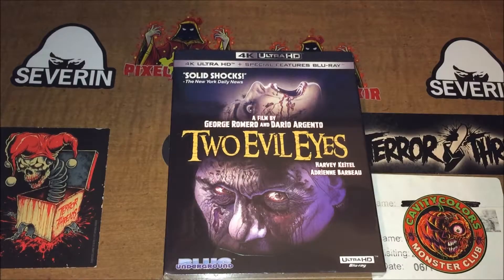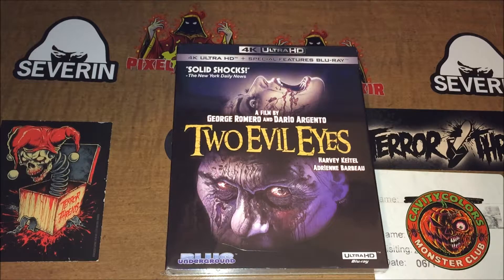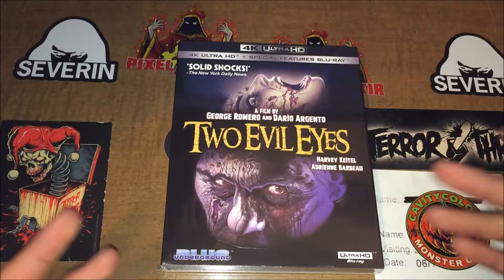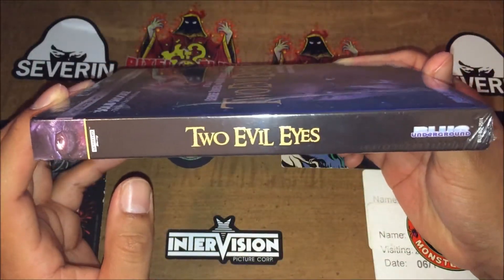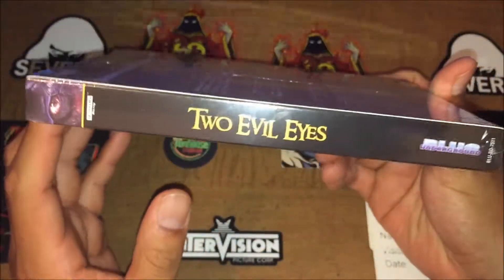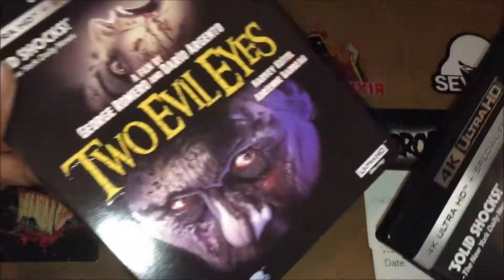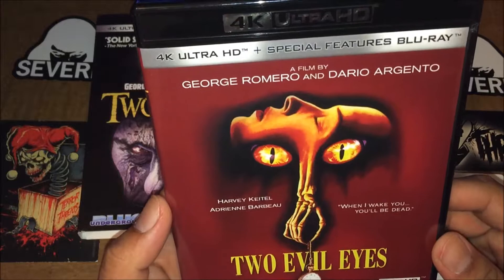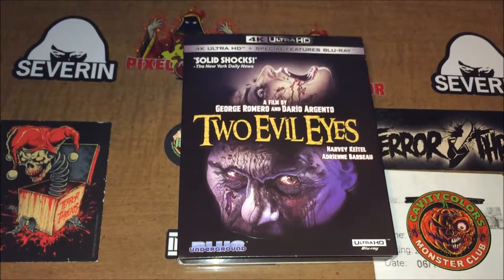Two Evil Eyes 4K Ultra HD Blu Ray Unboxing